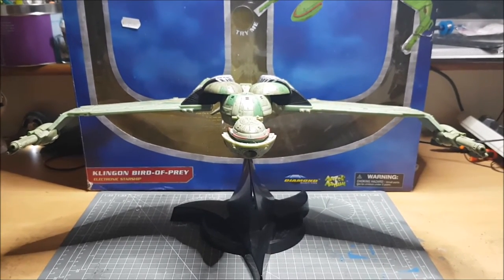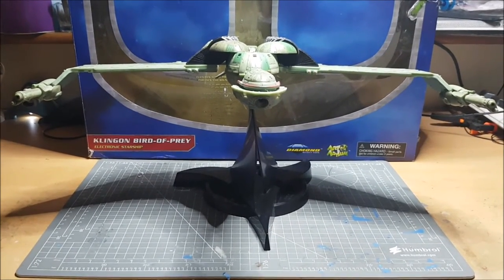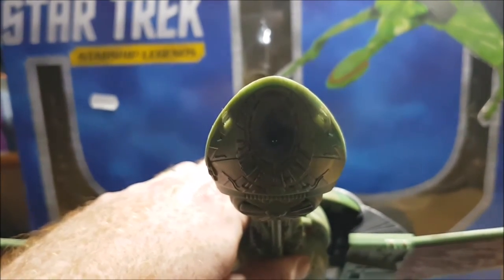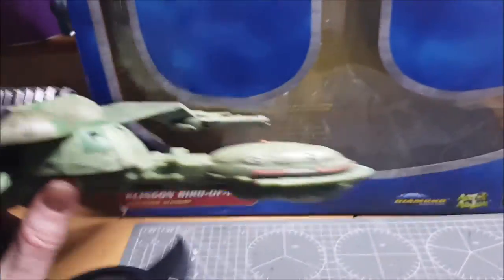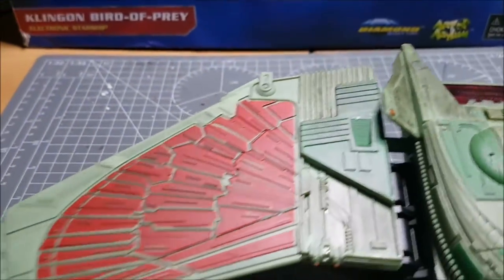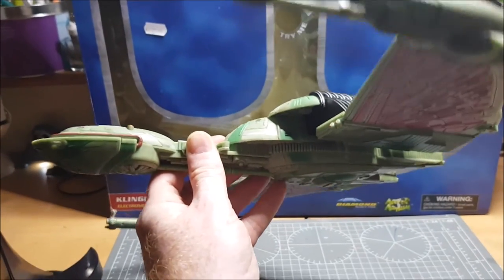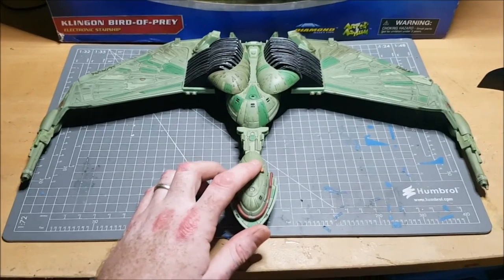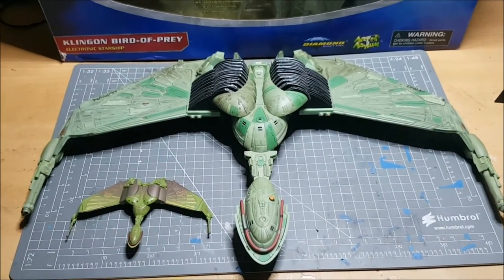The Trek Collector DST Klingon B.O.P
Ireland